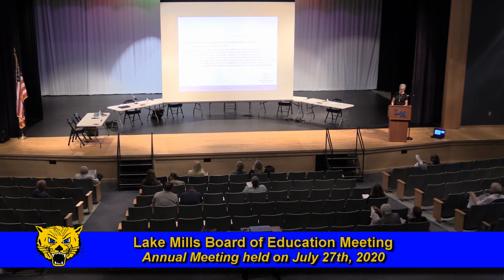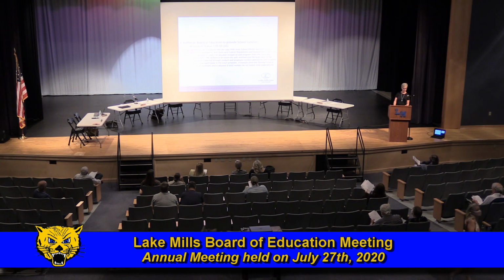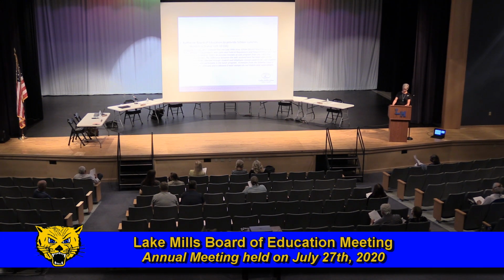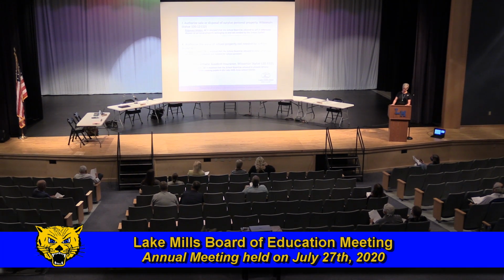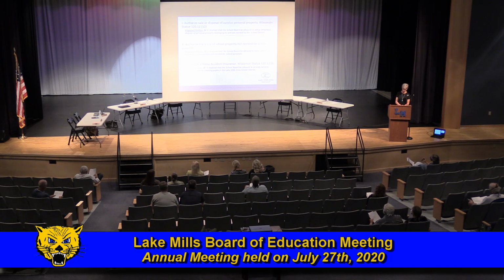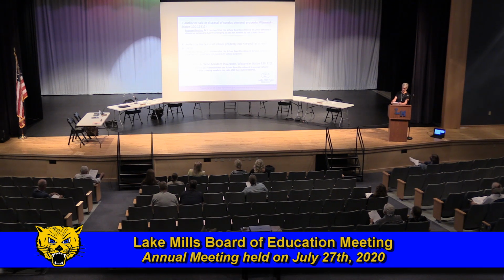Lake Mills School Board Budget, Annual, and Special Meeting July 27th, 2020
Budget Hearing 0:34

Annual Meeting 26:39

Special Meeting 38:21

Programs on Lake Mills TV are also on Charter Cable channels 993 and 994 in Jefferson County, WI. Also, follow our Facebook page for important updates.

Watch the latest City of Lake Mills government meeting: "Public Works Board Meeting of September 8th, 2020"